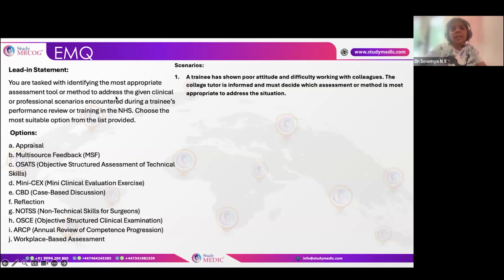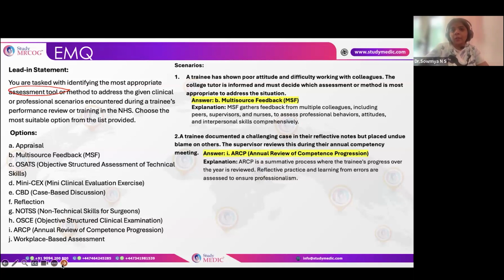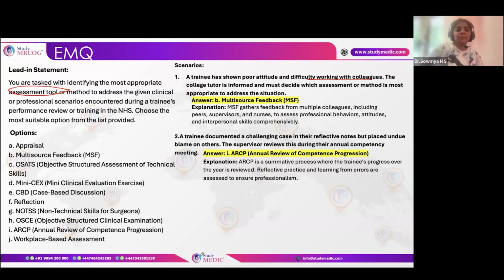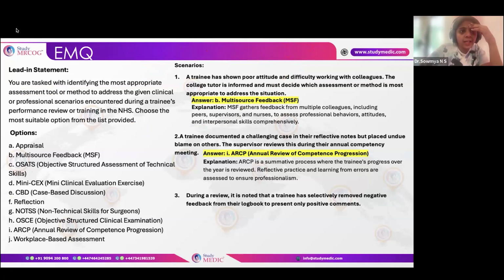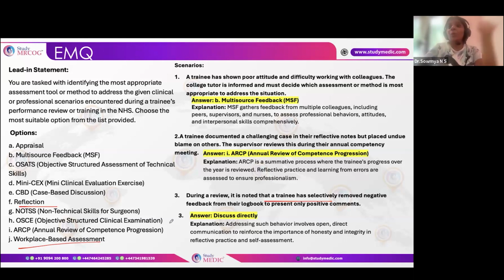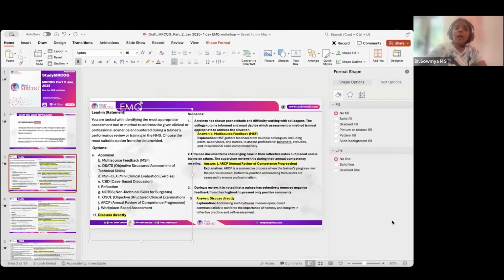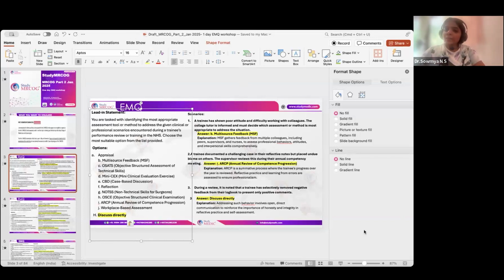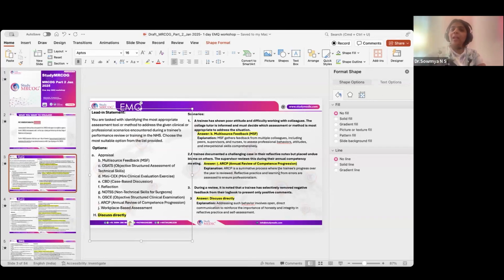Prepare with Your MRCOG Part 2 Game-Changer: StudyMEDIC's Expert-Designed MRCOG Part 2 EMQ Workshop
Gear up to conquer MRCOG Part 2 with our intensive MRCOG Part 2 EMQ Workshop. We uplift your knowledge, build unshakeable exam confidence, and position yourself for success.

With StudyMEDIC by your side, success is just a step away!